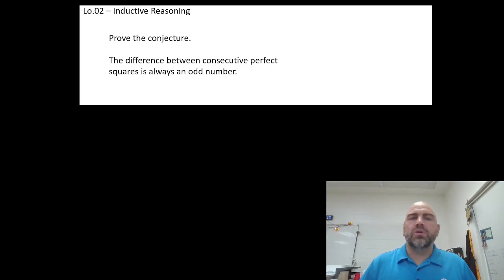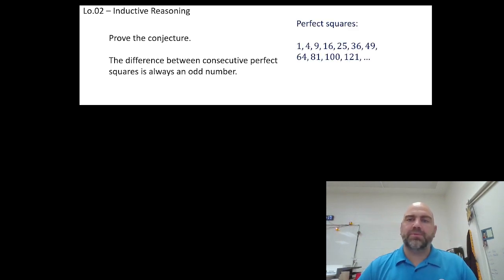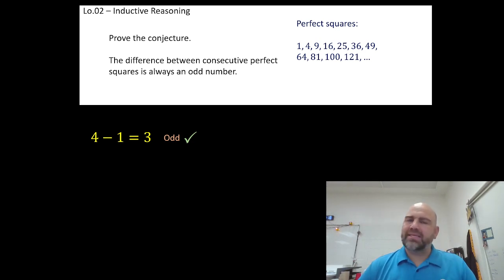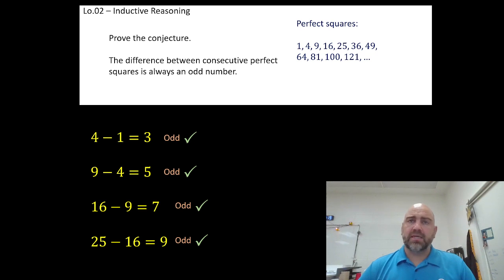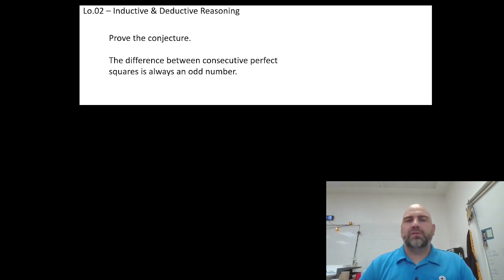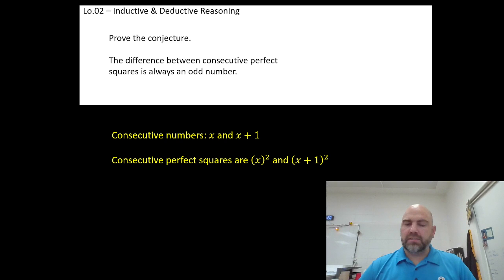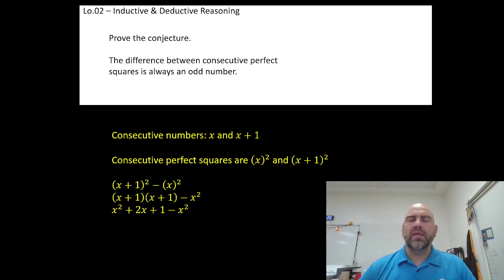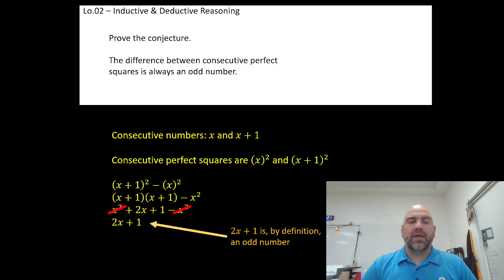Using Inductive and Deductive Reasoning to Prove a Conjecture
A conjecture is a conclusion which is supported by reasoning. If a pattern is observed, the reasoning is called inductive. Deductive resoning uses facts and proofs to show that the conjecture will be true every single time.
This example shows a conjecture proved using inductive and deductive reasoning.